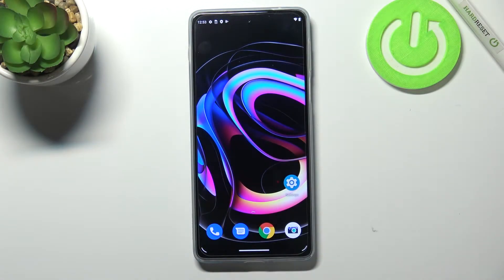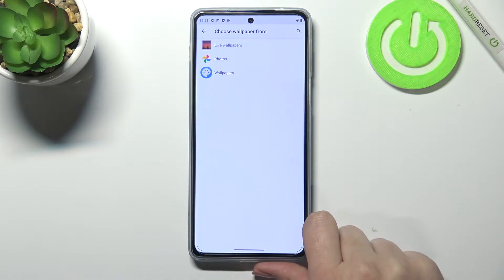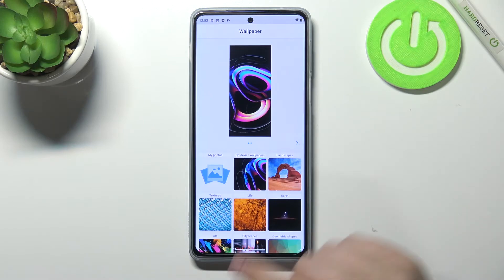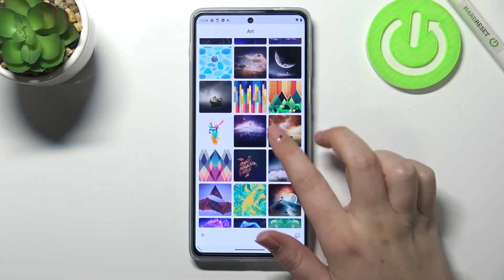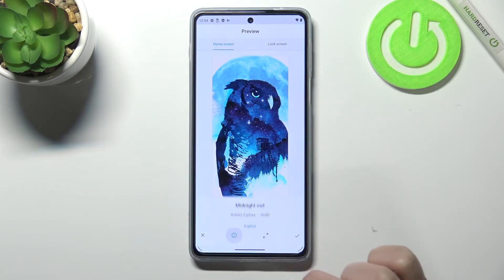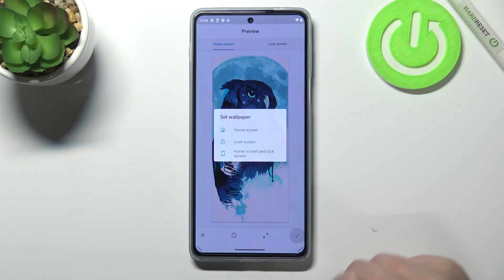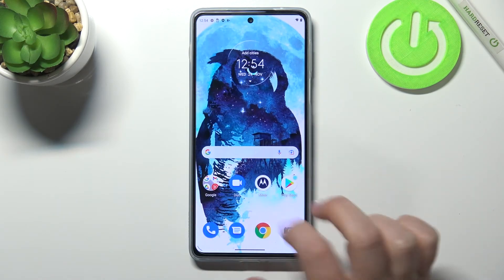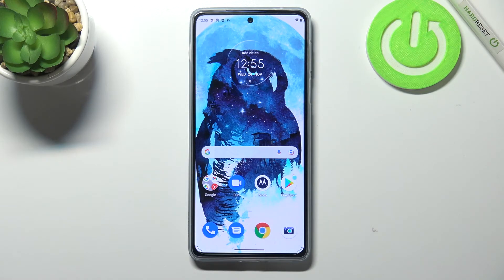How to Change Wallpaper on MOTOROLA Edge 20 Pro - Set Up Wallpaper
Find out more info about MOTOROLA Edge 20 Pro:
Do you want to learn how to change the wallpaper on your Motorola Edge 20 Pro? Here is a short video tutorial that will show you how to find a full list of default wallpapers in the display settings. Our guide shows you all of the static wallpapers and shows you how to set a new wallpaper on the home and lock screens of the MOTOROLA Edge 20 Pro. Do you want to know more about MOTOROLA Edge 20 Pro? You should go to our YouTube channel.

How to set a new wallpaper in MOTOROLA Edge 20 Pro? How to change wallpaper in MOTOROLA Edge 20 Pro? How to find wallpaper gallery in MOTOROLA Edge 20 Pro? How to change wallpaper on lock screen in MOTOROLA Edge 20 Pro? How to change background of lock screen in MOTOROLA Edge 20 Pro? How to change wallpaper on home screen in MOTOROLA Edge 20 Pro?